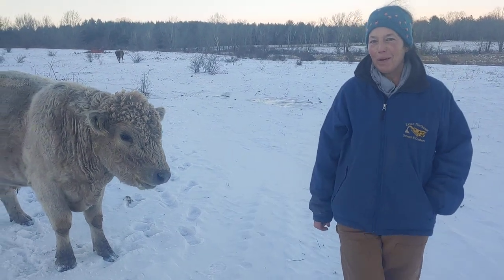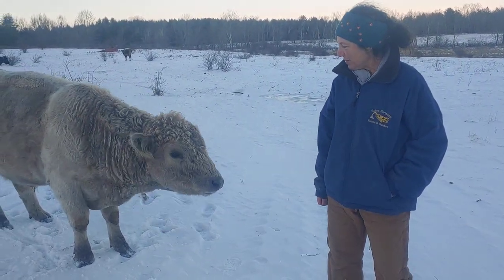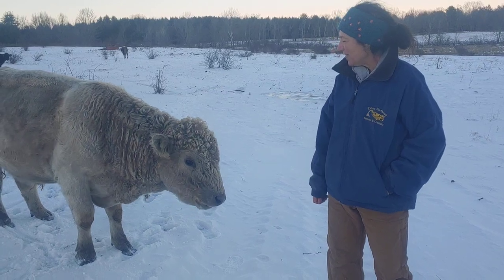Eight Mile Creek Farm